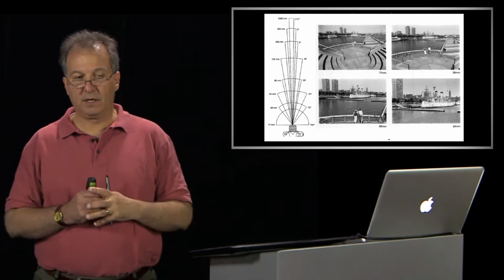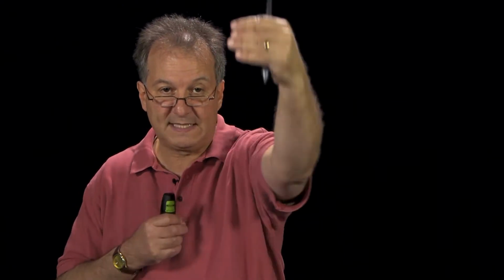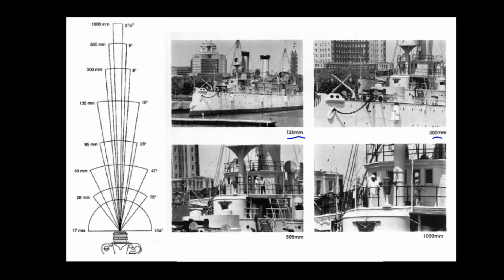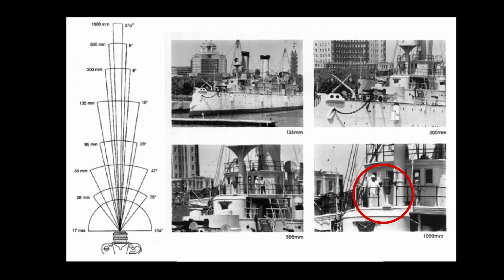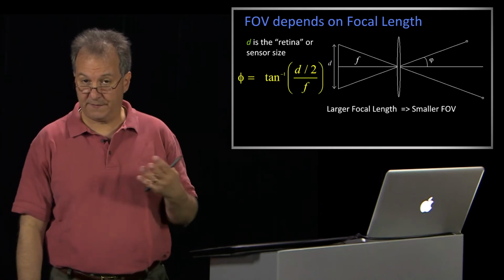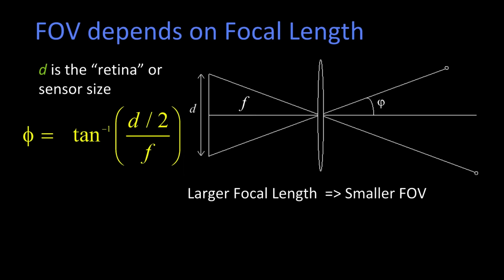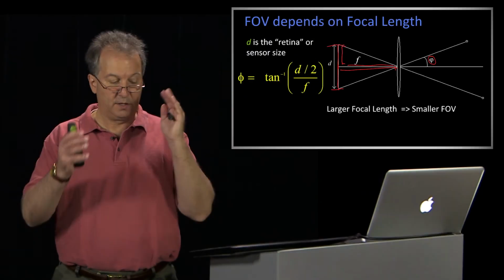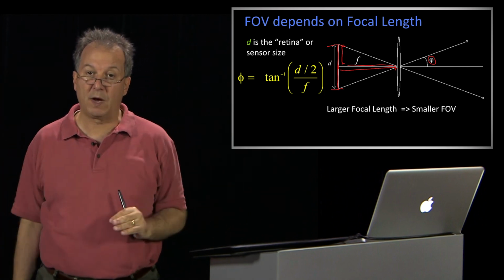Field of View